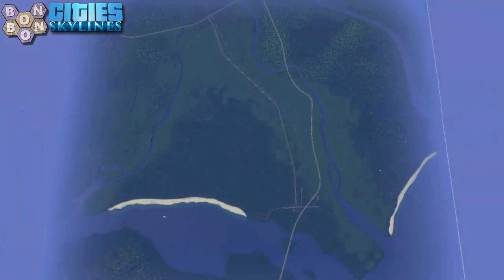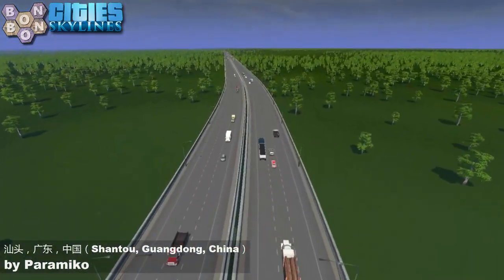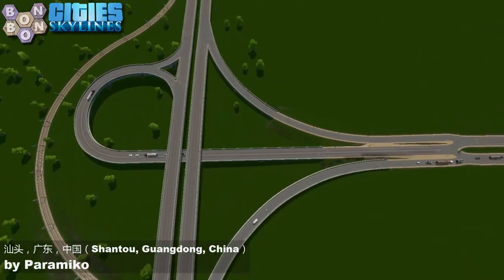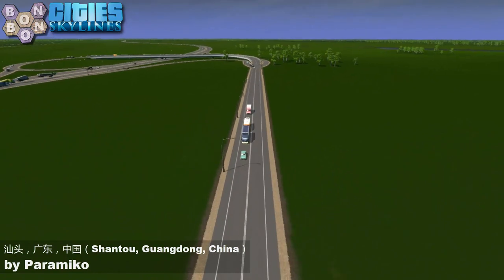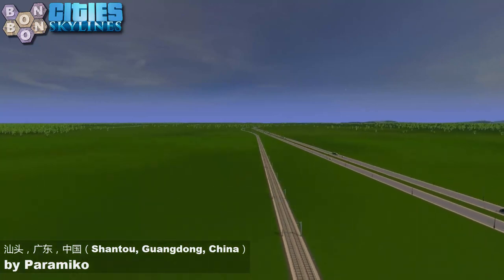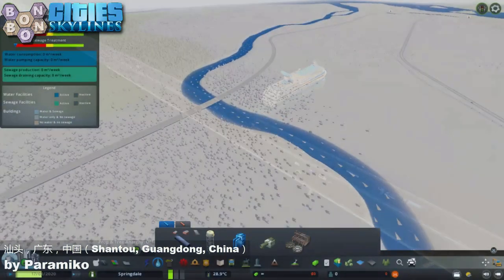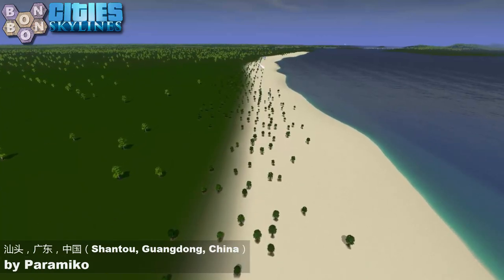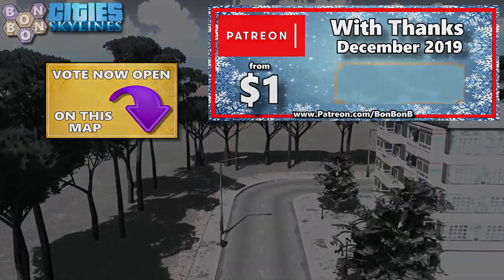CitiesSkylines - What Map - Map Review 808 - Shantou, Guangdong, China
Today:
汕头，广东，中国（Shantou, Guangdong, China) by Paramiko

Intermission Voice Artist:
Zack Otto